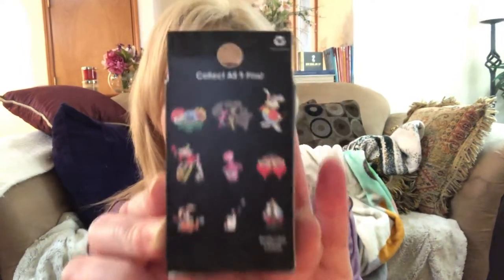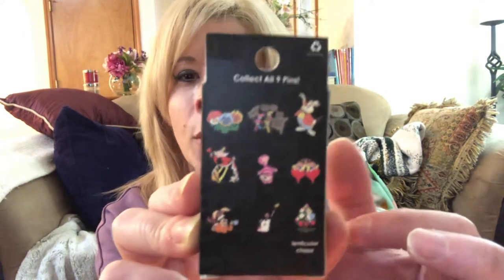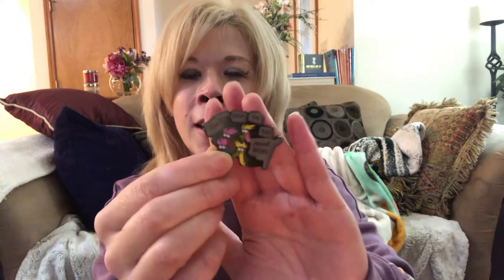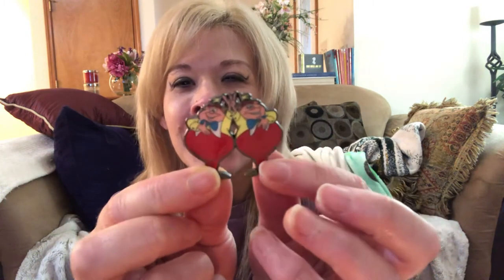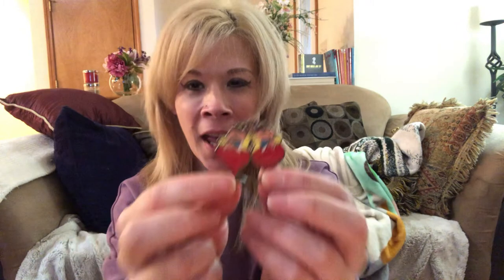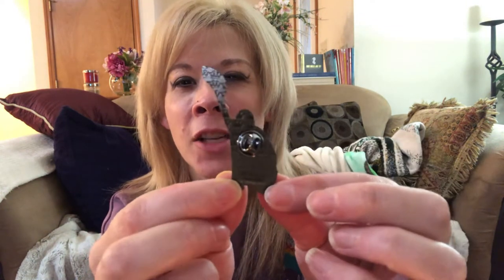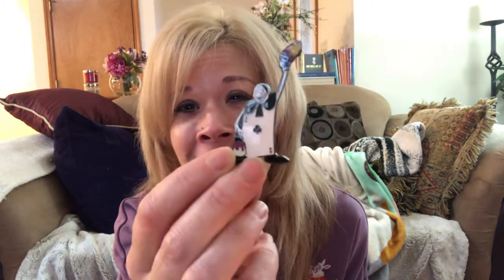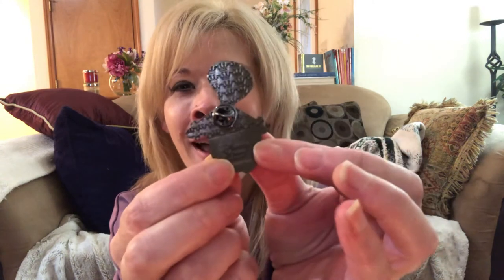Unboxing More Loungefly Alice in Wonderland pins | March 2021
In today's video, I'm unboxing MORE Loungefly Alice in Wonderland mystery pin boxes to try to complete my collection! Did I succeed? Watch and find out!!